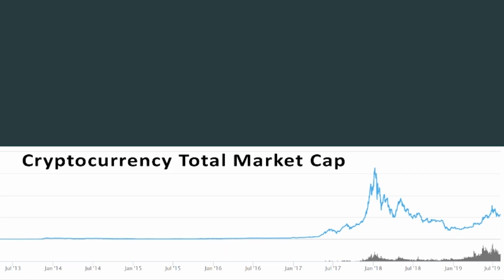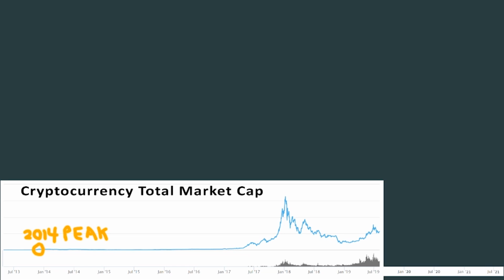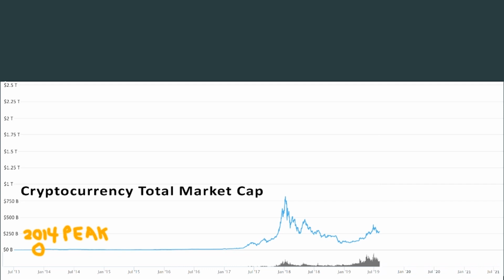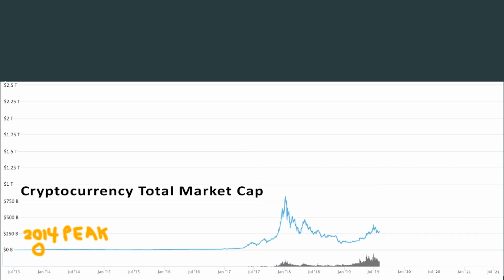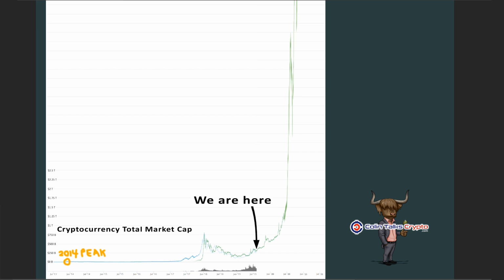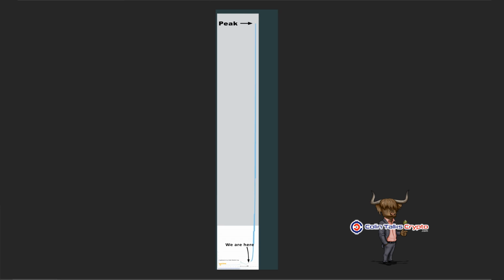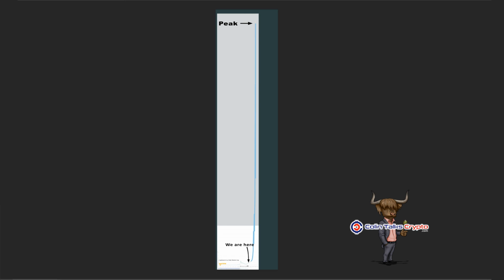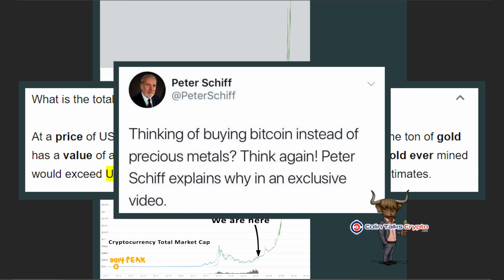🔵 Putting This Crypto Bull Run in Perspective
In this visualization, we are going to look at a *linear* graph representation of what the current bull run might look like, and where we are on it.

What you see here is the current Cryptocurrency Market Capitalization for all coins, as of August 2019.

Notice where the peak of the 2014 bull run was. You can barely see it on a linear graph. Each bull run this happens: The previous peak gets dwarfed into obscurity by the massiveness of the next bull run. This is why people view the price cycles in a logarithmic scale-- because it allows you to see the peaks despite the exponential climb.

We are going to extend the graph to the right, to account for a few more years on the timeline.

Next, we are going to increase the chart area to display more space.

If we overlay the 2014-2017 bull run on top of the current price cycle, you can see that it looks similar in many ways. Let's scale it so that it lays on top of the current price cycle more closely.

There. Now, keep in mind that on the right side of the graph, this is not the peak of the bull run. So let us keep adding the past graph data to see what it would look like on today's chart. To do this we'll need to further the chart area.

THIS is what the last bull run looks like on today's chart.

Shocking? Perhaps, but this is exactly what happened in 2016 before the run up.

It is worth noting that the peaks and valleys may become increasingly large on its way up to the next peak. There will be many who call the top prematurely because of the magnitude of these peaks and valleys. Some of these peaks and valleys may be as large as the entire past bull run, and yet still be a small in relation to the entire run-up to the next peak.

I hope this puts things in perspective of what a crypto bull run can look like. There are of course many factors that can play into the price of an asset, so this merely one way of modeling the price with a single data set of past prices for comparison. c

If you claim this imagery is false, my response is: This IS the graph from the last bull run overlaid on top of our current bull run. It has already happened like this before. History may not repeat-- but it certainly is possible.

If you think this is impossible, today the entire market cap of gold is valued at $7.5 Trillion.

Despite what people like Peter Schiff think, cryptocurrency is superior to gold in nearly every way. The only thing cryptocurrency can't do is make physical objects such as shiny jewelry or circuits. The rest of cryptocurrency's features (the ones that matter the most) are far superior than gold from everything from scarcity, to predictability of supply, to transportability, to security, to programmability. Try programming a piece of gold and see where it gets you. Try transporting a piece of gold over a border and see how much you can carry, or how the border patrol allow you to do so.

Cryptocurrency is far superior to gold in nearly every way.

If your only argument is that you can't touch or feel crypto, then I ask you to expand your mind to a possibility that physicality is not the determining factor in value. Scarcity and utility are. The Internet is useful and it is not a tangible thing either. But it has tremendous value. Cryptocurrency is analogous in this regard.

Don't get me wrong: gold will likely have its place for many decades to come. This is mostly due to its many thousand years of historical use, not because it is a superior medium of exchange or store of value. Gold has a first mover advantage that will take time to unseat. In the decades to come, cryptocurrency will be gold's successor. Even the caveman's wheel will eventually get replaced by hover vehicles. It just requires looking to the future, and not being stuck in the past. Elon Musk is a great example of this.

If you think Cryptocurrency can't reach trillions of dollars, let's put it in perspective: Base Money is valued at valued at $28 Trillion. Bank Money is valued at valued at $50 Trillion. All Government Bonds valued at $58 Trillion. Stocks are valued at $116 Trillion. Real Estate is valued at $290 Trillion. All Derivatives are valued at $1 Quadrillion.

Enjoy the bull run.